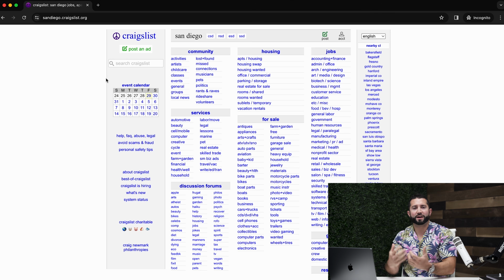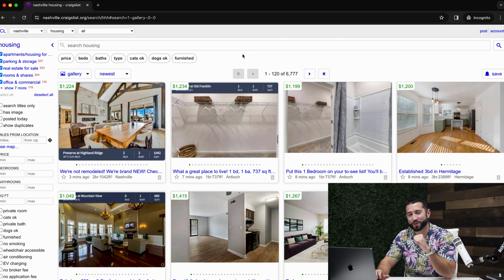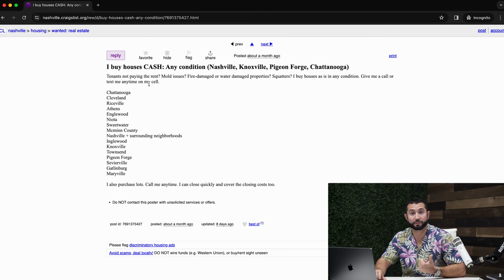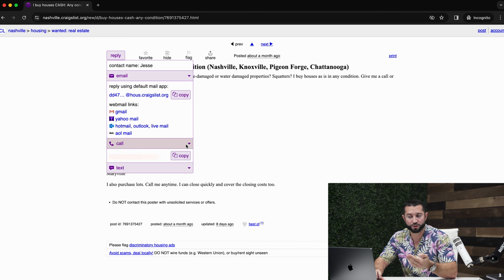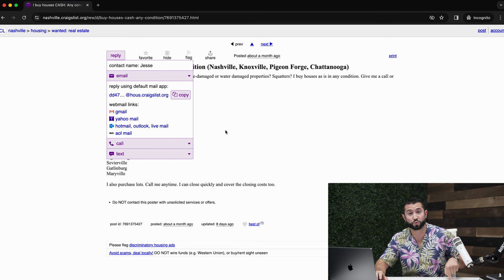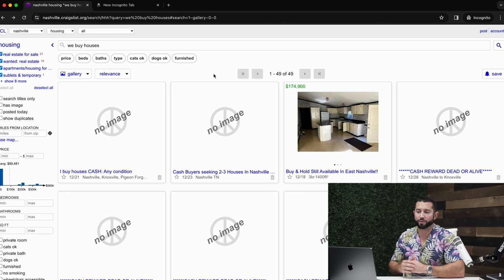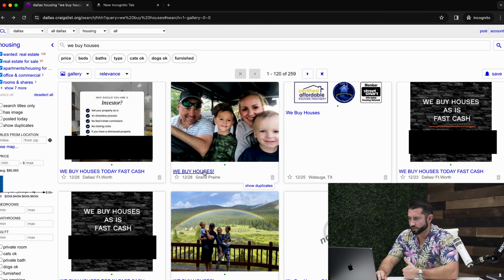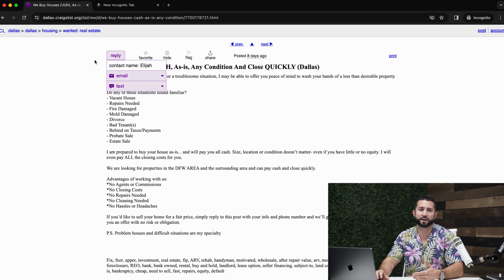How To Find Cash Buyers For Wholesaling! [FREE]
Are you wondering How To Find Cash Buyers For Wholesaling Real Estate? Look no further! In this video, I'm going to show you one of the FASTEST and EASIEST ways to find CASH BUYERS online for FREE using the Craigslist Trick!

If you've ever struggled with finding Cash Buyers in your area for wholesale real estate deals, then you need to watch this entire video. I'll share our secret strategy that allows you to instantly find, connect with, and secure high-quality cash buyers who are eager to pay your wholesale fee.

🥇Check out our Ultimate Investor Program on How To Get Started Wholesaling, Flipping & Buying Rental Properties:

💡FREE Online Workshop: "How To Create Wealth Through Real Estate Investing"
Consistently Close Deals WITHOUT Any Experience, WITHOUT Using Your Own Money, & WITHOUT Working 40+ Hours/Week! Claim Your Spot:

You shouldn't have to start from scratch when it comes to finding Cash Buyers for wholesaling real estate. Our simple yet effective method will help you start finding buyers for your wholesale deals today, WITHOUT the need for expensive software, skip tracing, or marketing efforts.

Finding high-quality Cash Buyers is crucial for any successful wholesaler, and having the right buyers can make all the difference in your business. At Real Estate Skills, we're dedicated to helping real estate wholesalers, house flippers, and investors get started!

Watch the video now to discover the Craigslist trick for finding cash buyers and take your wholesaling business to the next level!

Timestamps:
00:00 Intro
00:29 What Is A Cash Buyer?
01:44 What Do Cash Buyers Look Like?
03:16 How To Think About Cash Buyers
04:24 What Makes Great Cash Buyers
07:23 How To Find Cash Buyers For Wholesaling
16:48 Cash Buyer Email Outreach Template
18:13 Cash Buyer Phone Script
21:49 What We Covered